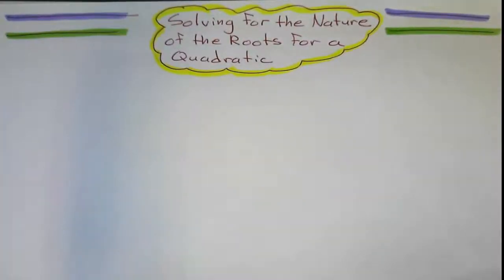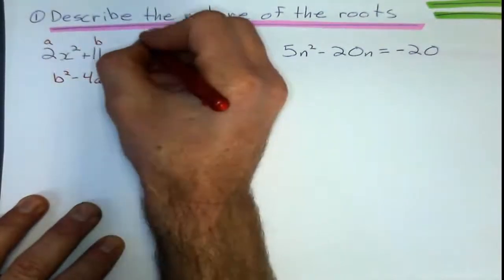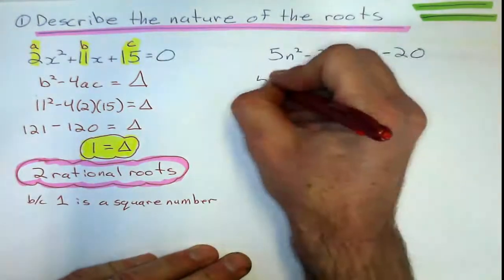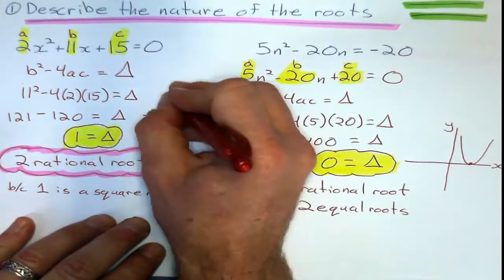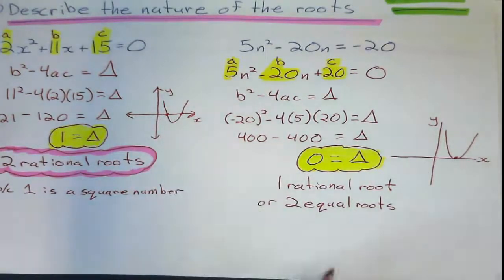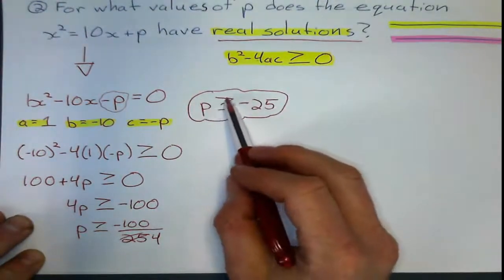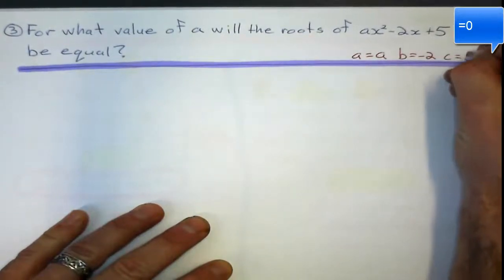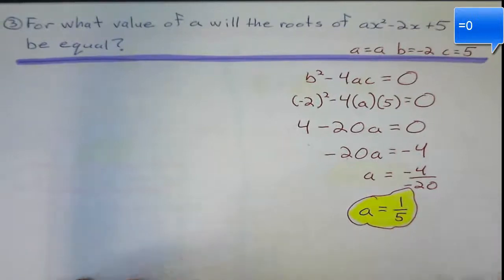Solving for the Nature of the Roots for a Quadratic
Here is how we use the discriminant to determine the nature of the roots in a quadratic equation. Also, there are two examples of solving for a variable when the nature of the roots is given.